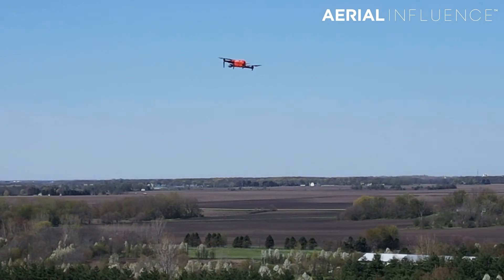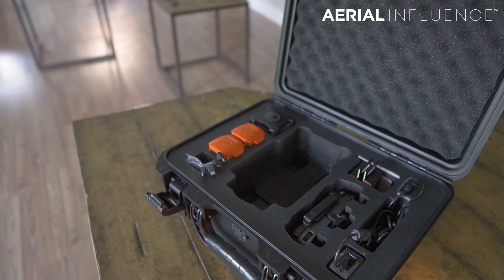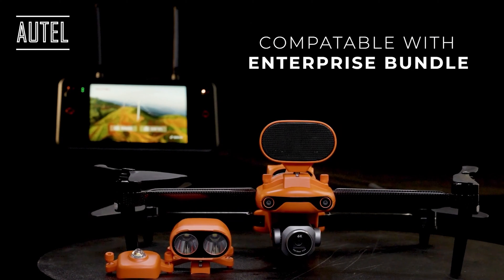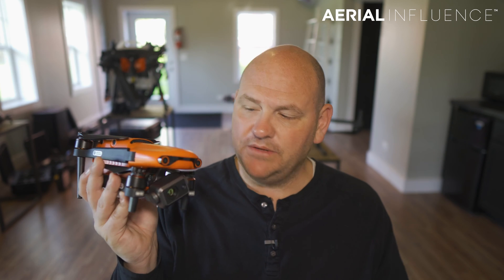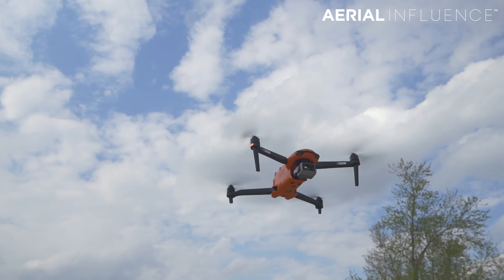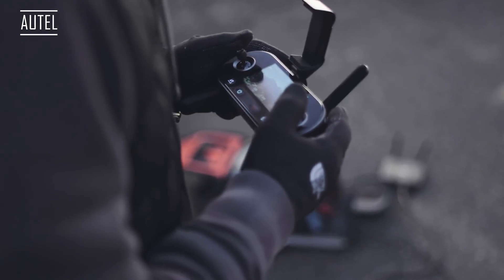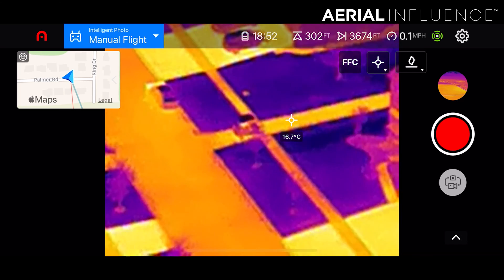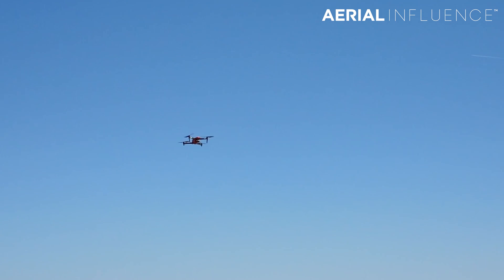Autel Evo 2 Dual 640T - A True Competitor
The Autel Evo 2 Dual 640T has been released. In this video we give you the pluses and the minuses for this drone which features a high resolution thermal and 8K color camera to fully unlock it's potential for Public Safety, Construction, Inspection and many more industries.